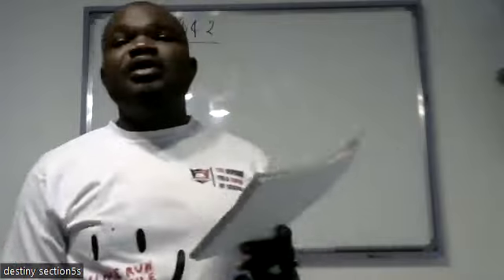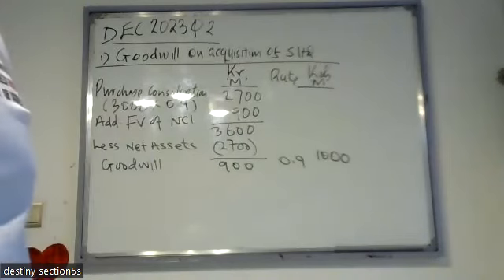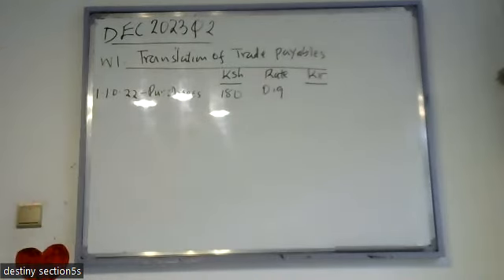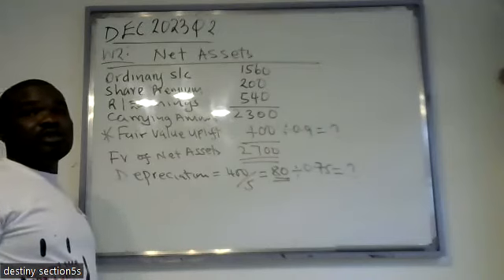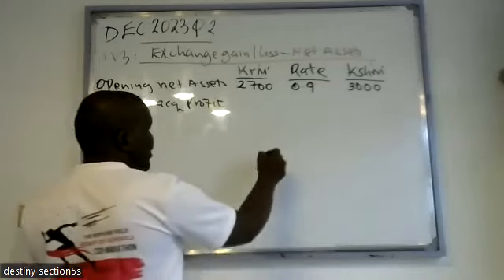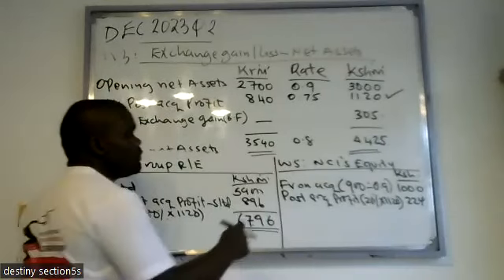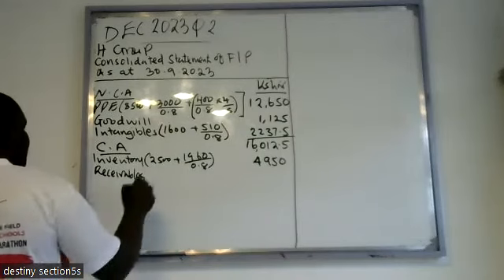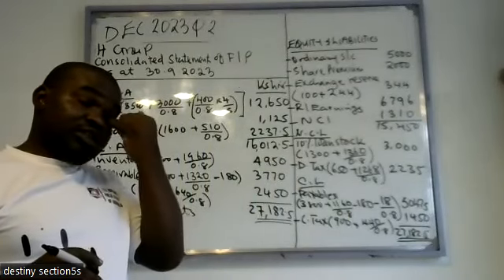AFRA DEC 2023Q2 FOREIGN SUBSIDIARIES